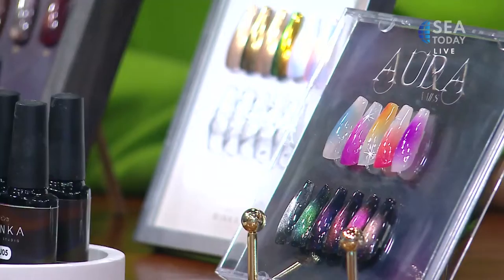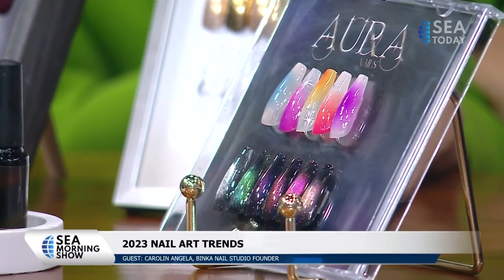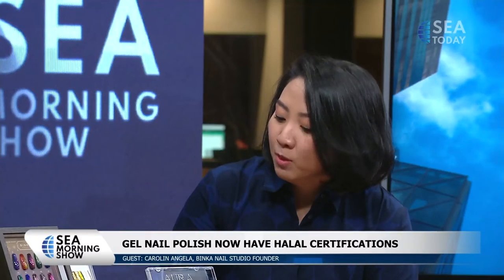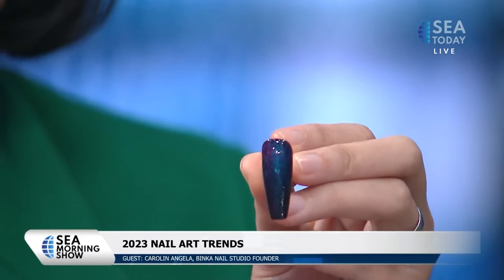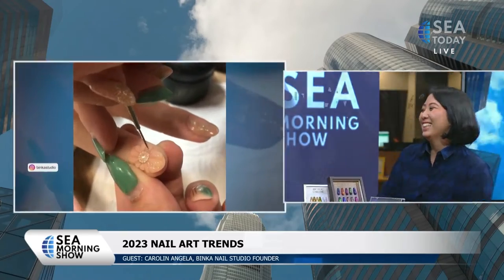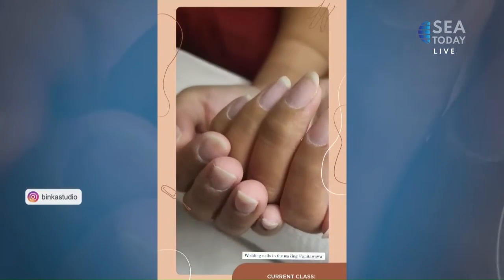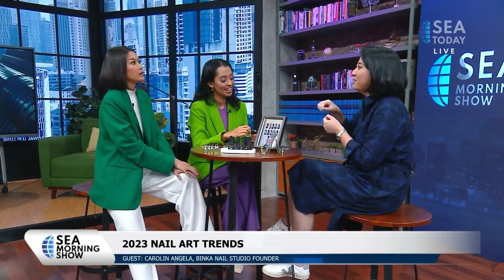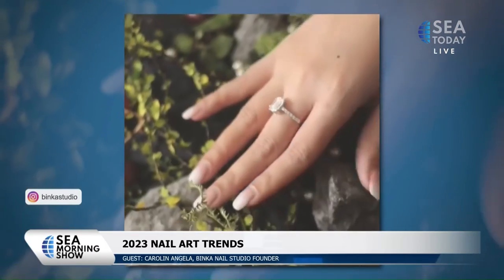Carolin Angela: 2023 Nail Art Trends